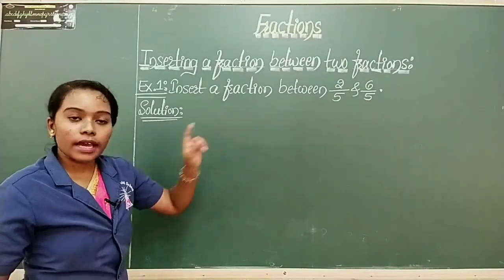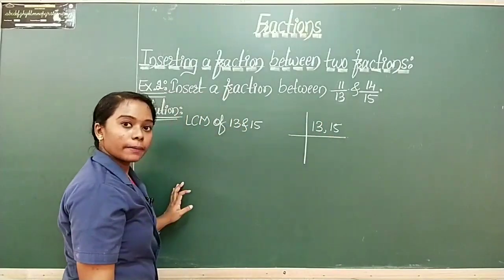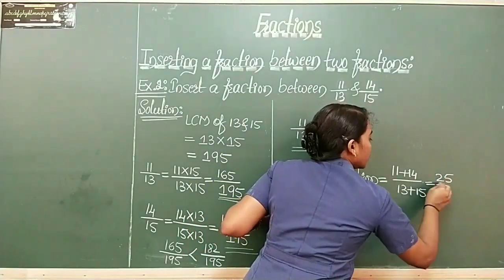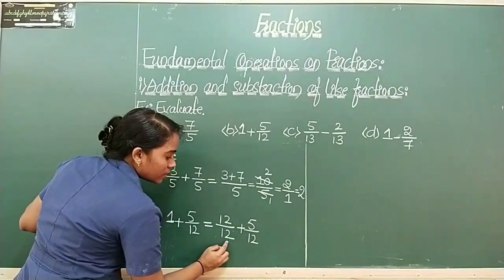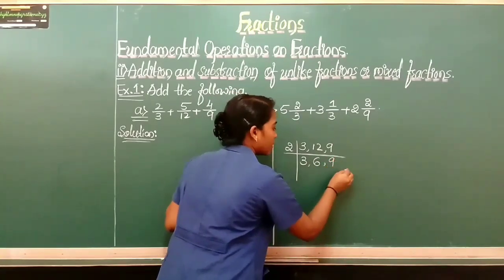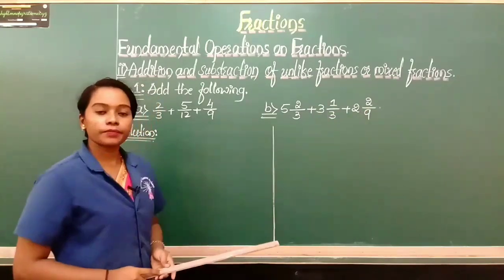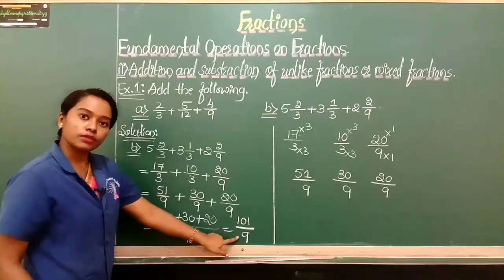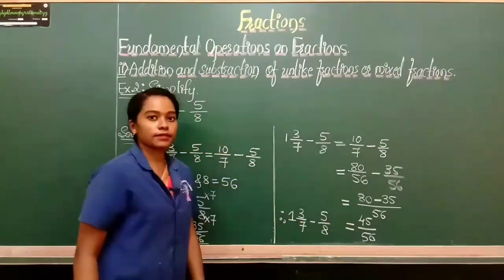Trinity - Mathematics - Fractions Part 5 by Ms Ruksar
Mathematics - Fractions Part 5